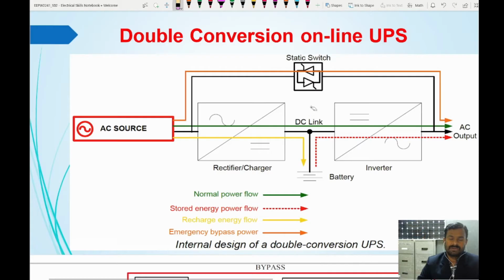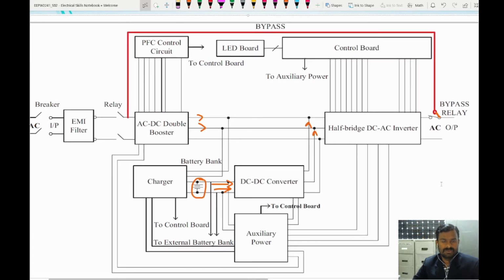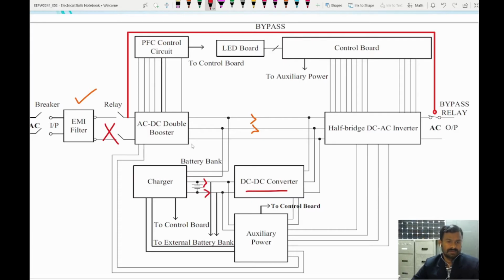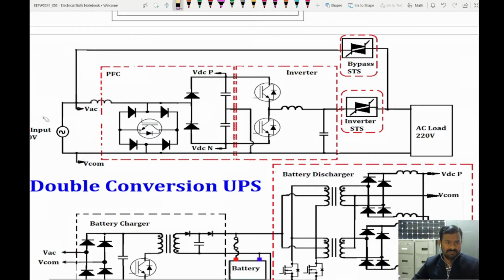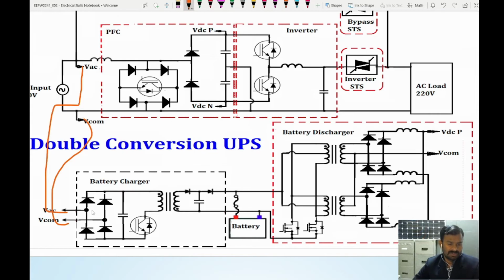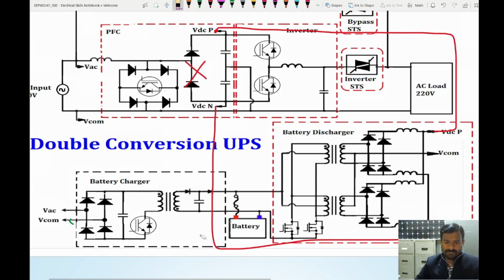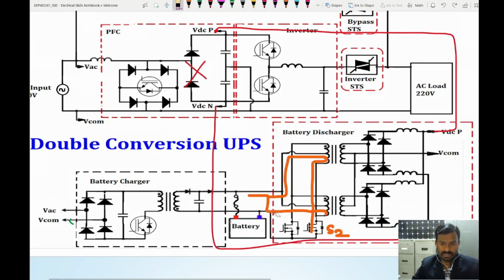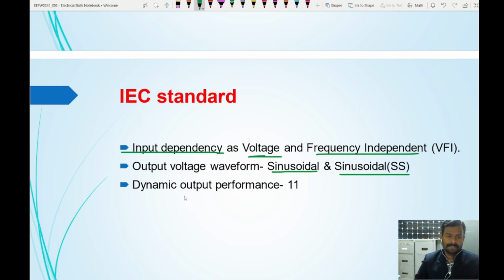All About UPS, Double conversion UPS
Clear Explanation of the Double conversion UPS with circuit diagram